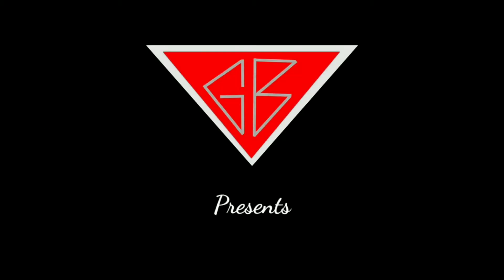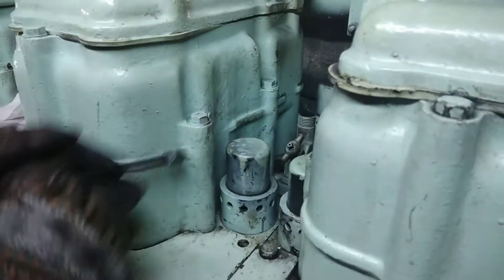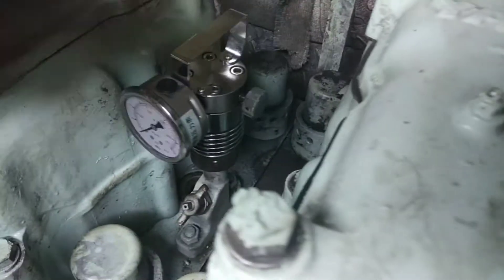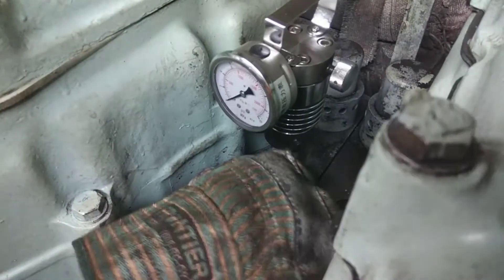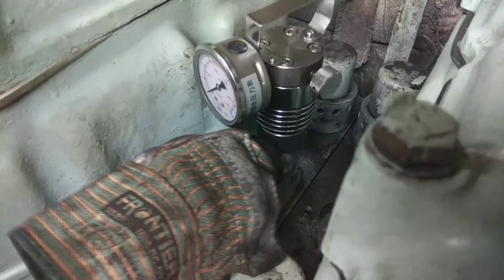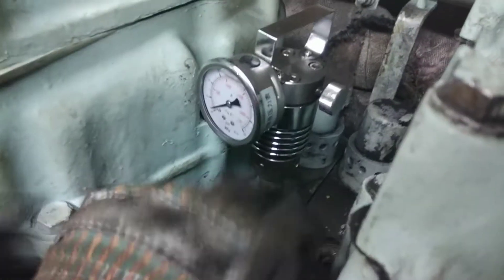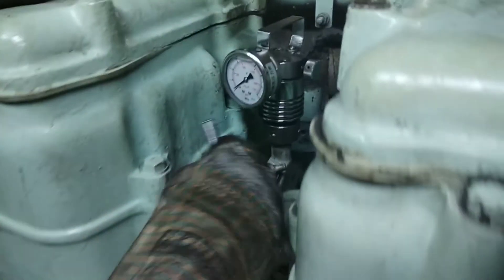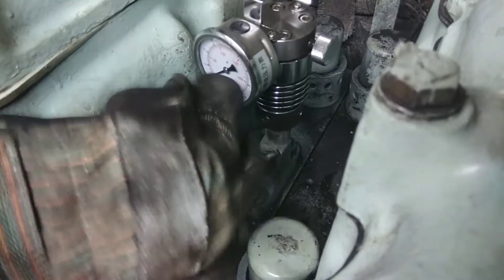Marine Generator Peak Pressure recording procedure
YANMAR 4 STROKE HFO GENERATOR